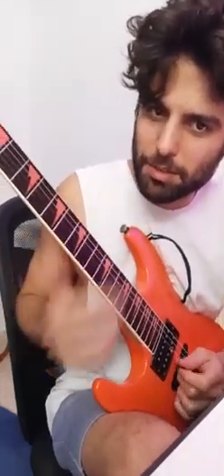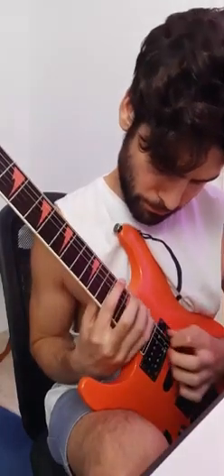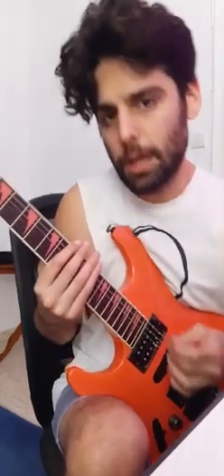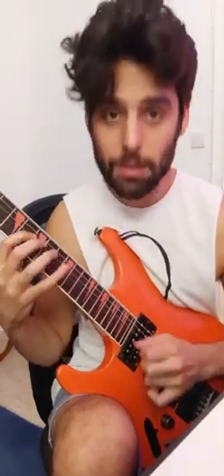Revealing the Secrets: Mastering the Power of the Pentatonic Scale on Guitar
Chromatic connections transformed my C minor pentatonic playing when I started linking different positions. This is my practice process - not a formal lesson, just showing you how I explore and connect the fretboard.

0:00 Intro
1:25 Three Notes Per String Experiments
2:44 Finding Patterns in Different Positions
4:57 G Altered Scale Over Pentatonic
6:28 Choosing Chromatic Notes
8:54 Structured Practice with Drum Loops
10:56 Combining 16th Notes and Triplets